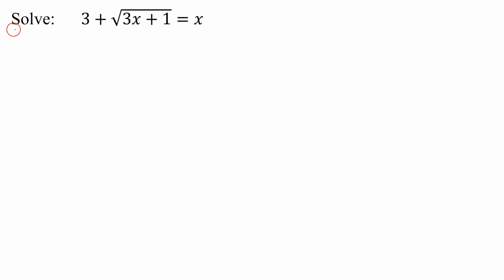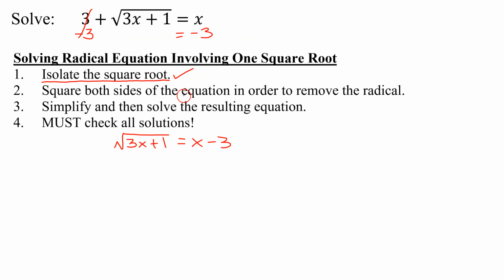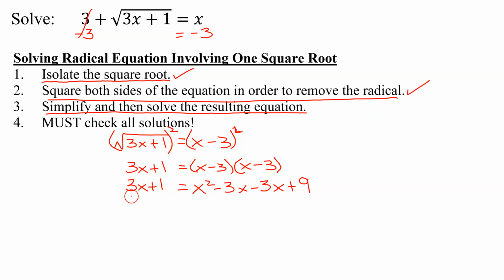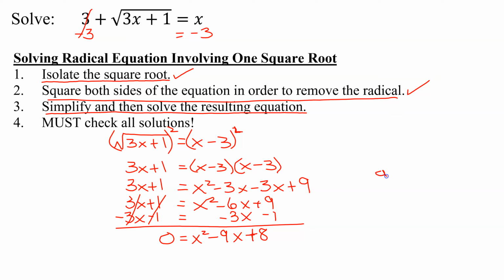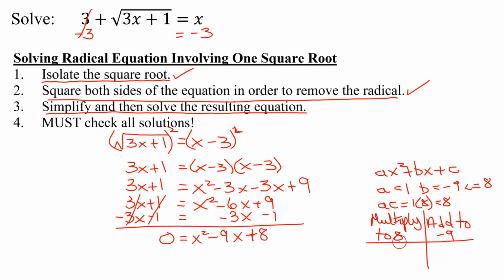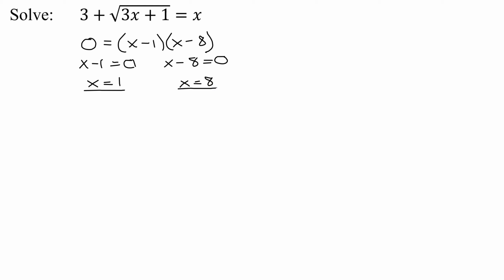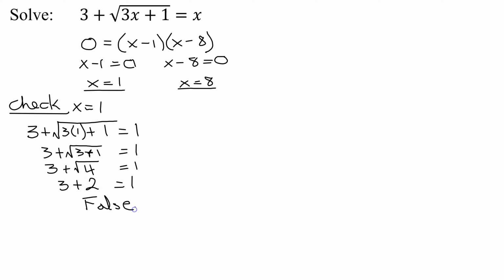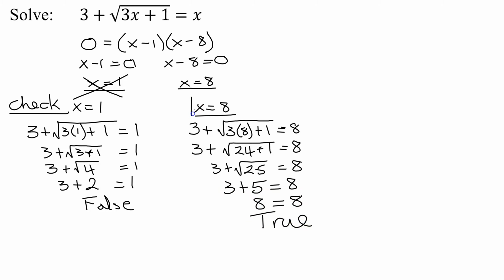Solve Radical Equation (One Square Root) Results in Quadratic Equation: 3+ Sqrt(3x+1)=x (1 Solution)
3+square root of (3x+1) = x is the radical equation that needs to be solved.  Initially the radical is isolated on one side of the equation and then both sides of the equation are squared. This results in a quadratic equation that is solved. The two solutions are checked and there is one good solution and one extraneous solution to this equation.

Timestamps:
0:00 Introduction
0:26 Isolate Radical
0:59 Square Both Sides
2:25 Solve Quadratic Equation
5:14 Check Solutions